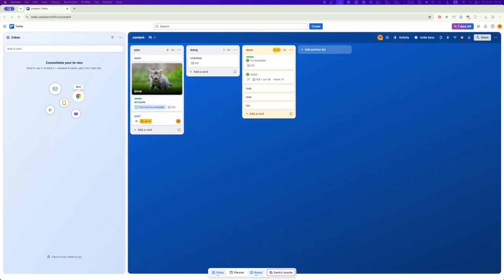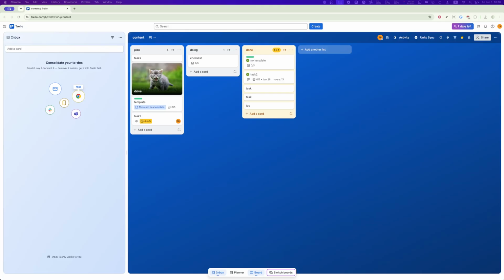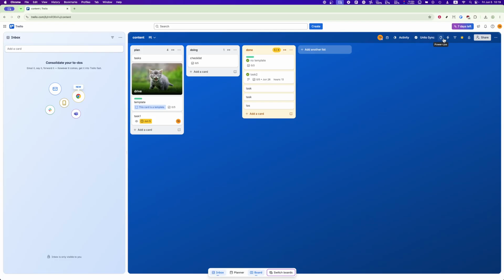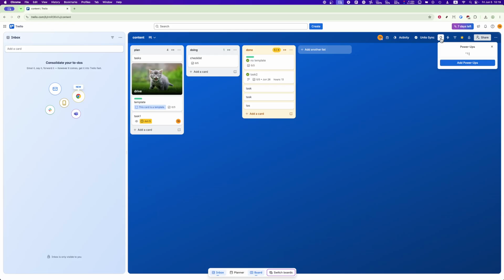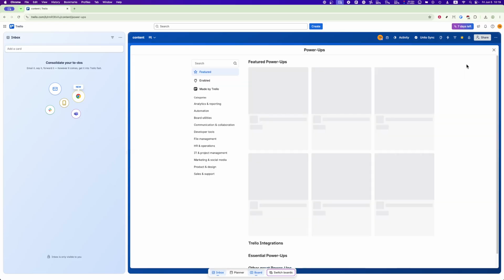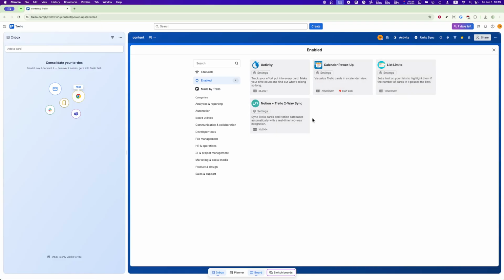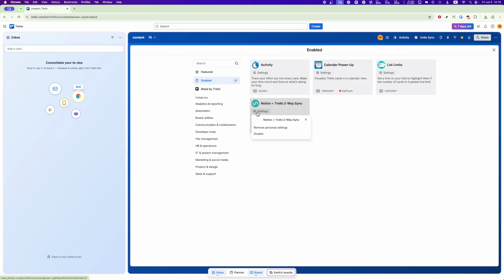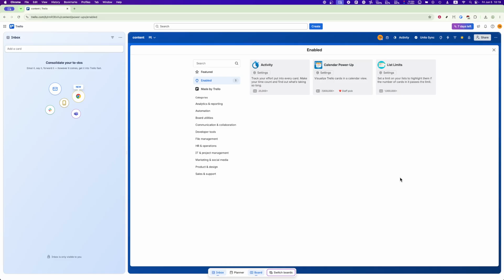How to Remove a Power up From a Board in Trello (Step-By-Step) [2026 guide]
00:00 Introduction
00:14 Why Remove a Power-Up?
00:26 Opening Your Trello Board
00:38 Accessing Power-Up Settings
00:56 Finding Active Power-Ups
01:13 Disabling the Power-Up
01:38 Confirming Removal
01:52 Conclusion and Call to Action